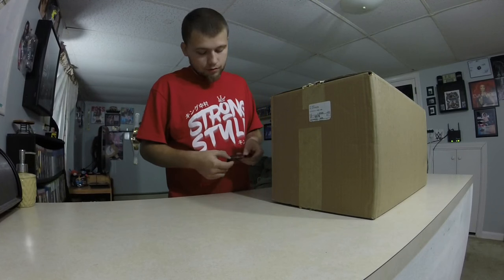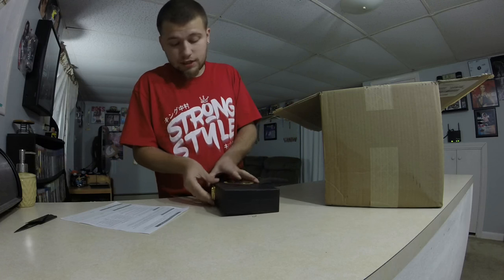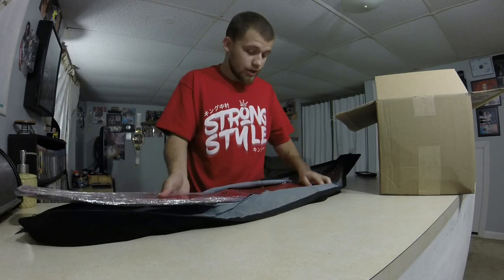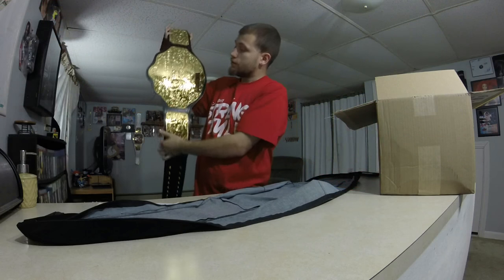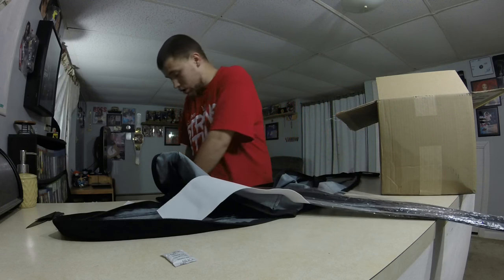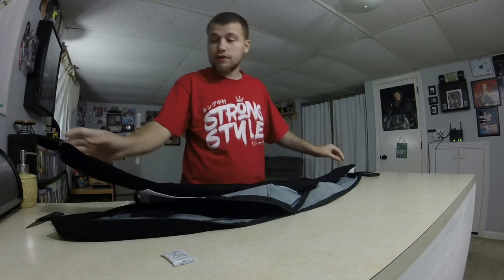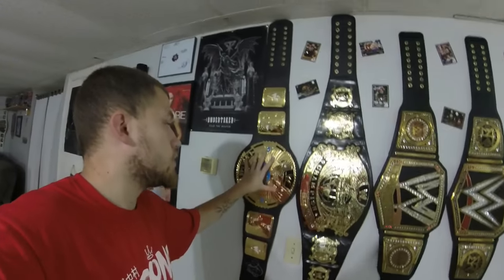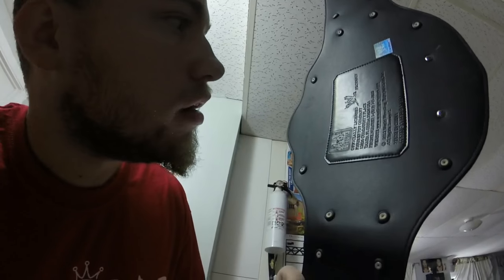HUGE! WWE SHOP UNBOXING!!!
- 𝓔𝓻𝓲𝓬 ♥